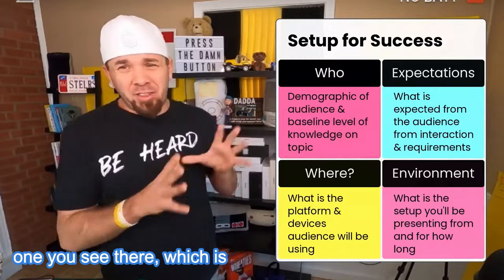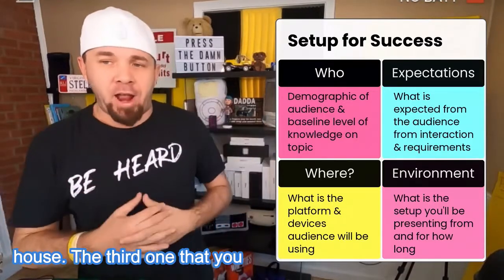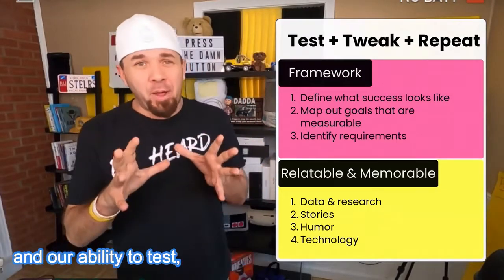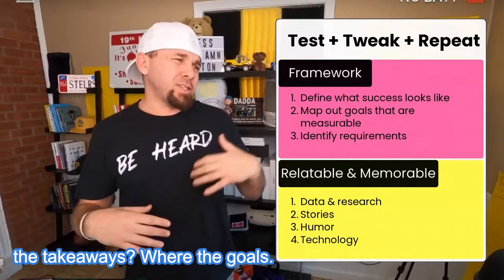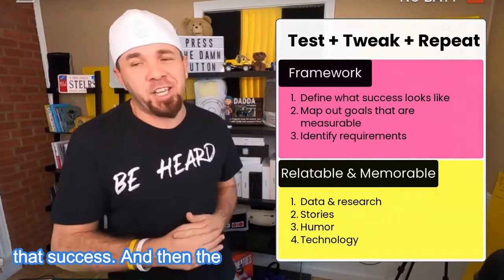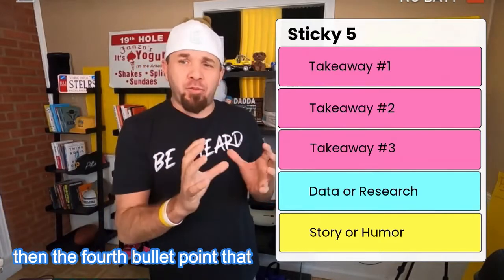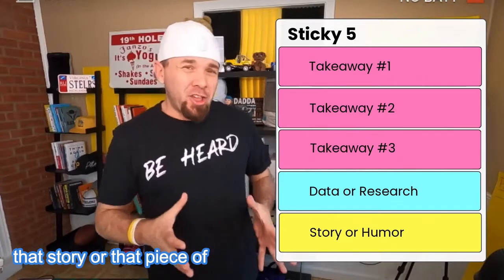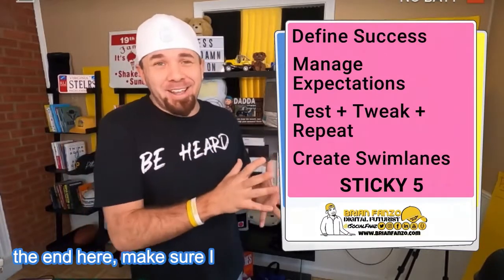STICKY 5: How to not sound scripted on videos and virtual presentations!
Want to create dynamic virtualpresentations and videos without having to create a script while staying focused on creating a dynamic experience?

I share how to do just that in this partner video powered by PreziVideo!

Creating dynamic videos or virtual presentations requires a shift in our mindset on how we deliver our content, what success looks like and how we create an environment that empowers us to be ourselves while still maintaining the audience's attention.

When most people think about all these moving parts they immediately feel as though the only way to make that happen is by creating a script and writing out everything they need to say... But then the worry of sounding "too scripted" or robotic becomes the main concern...

After creating over 3.5k live streaming videos and hundreds of virtual presentations I've created a little system that works for me that allows me to be myself while also staying focused on the takeaways I want to have for the audience!

In this video I share:
"How to avoid coming across as scripted while presenting focused attention capturing virtual presentation"

Brian Fanzo is a Digital Futurist Keynote Speaker, Podcaster, Dad of 3 Girls and Proud Pager-Wearing Millennial!